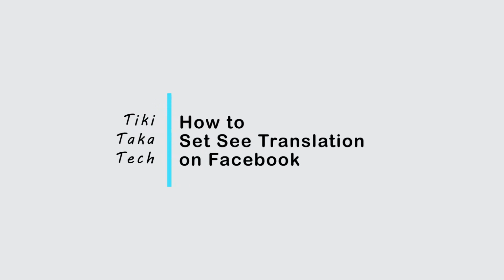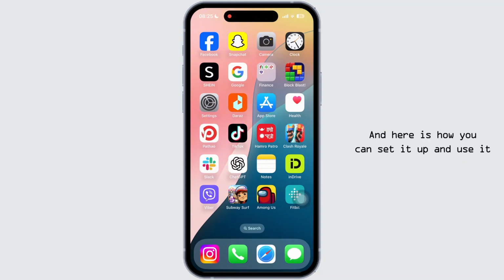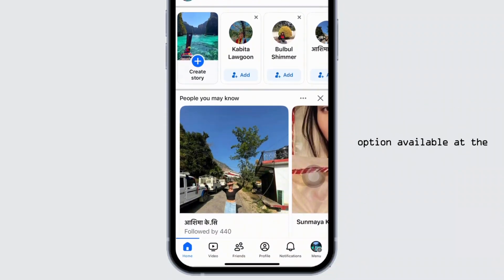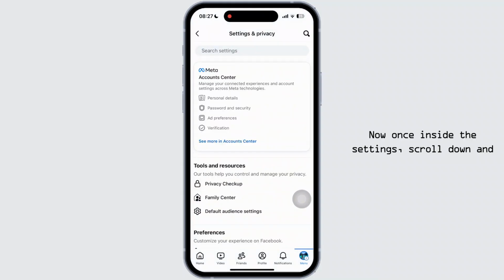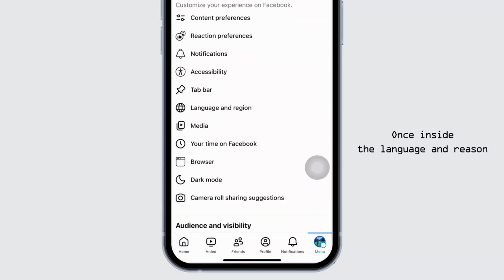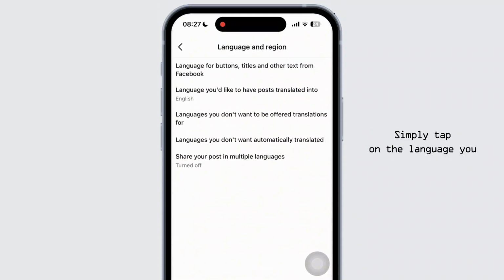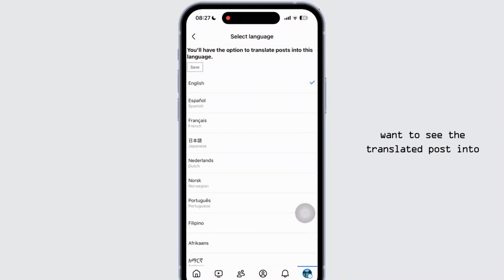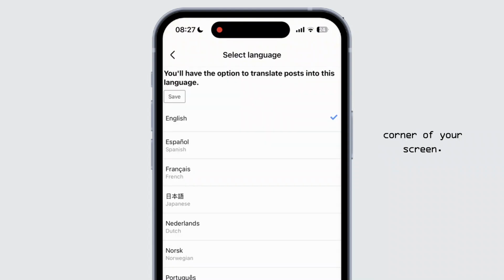How to Set See Translation on Facebook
How to Set See Translation on Facebook (2025)!
Want to translate posts and comments on Facebook? This video will guide you through the steps to enable the "See Translation" feature on Facebook. Whether you're asking, "How do I turn on translation for Facebook posts?" or looking for ways to understand posts in other languages, this tutorial has you covered. Learn how to easily translate content and enjoy Facebook in any language. Watch now to set up translation on Facebook today!

Timestamps:

00:00 How to Set See Translation on Facebook
00:10 How Do I Enable See Translation Feature on Facebook?